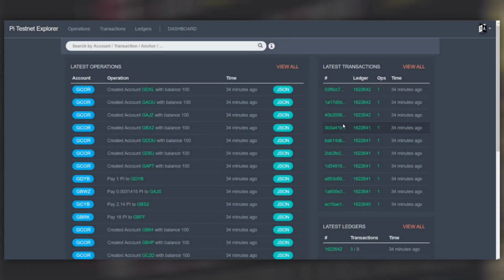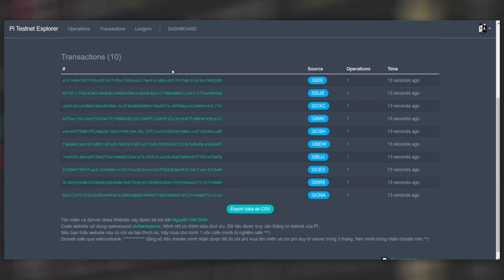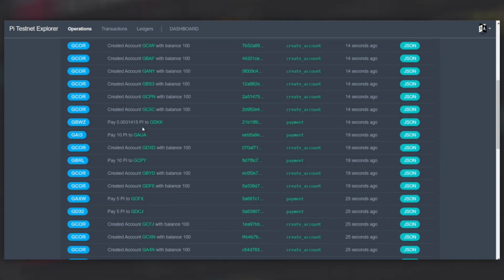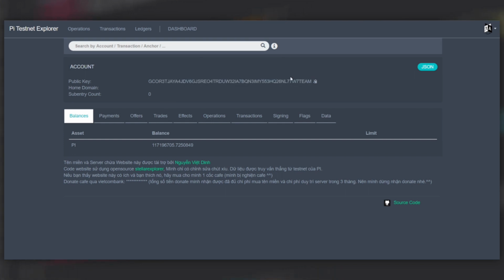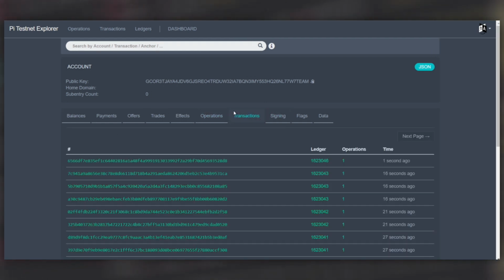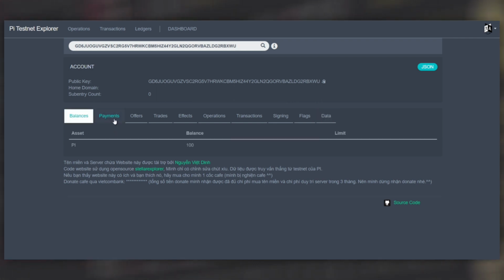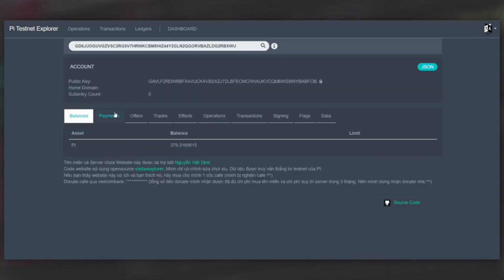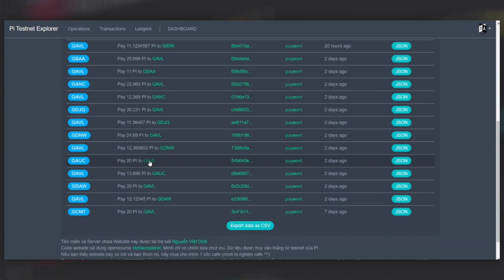Pi Network Blockchain Explorer: 100 BILLION TEST PI?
Pi Network Blockchain Explorer: 100 BILLION TEST PI?: When the pi network launched the test wallets, a test blockchain was launched with it as well. In this video I'm going to go over the pi network blockchain explorer and all the cool things you can see with it.

Blockchain Explorer Site: pi-blockchain.net
Want to mine pi coins? Use the code here to sign up! or "chpad"